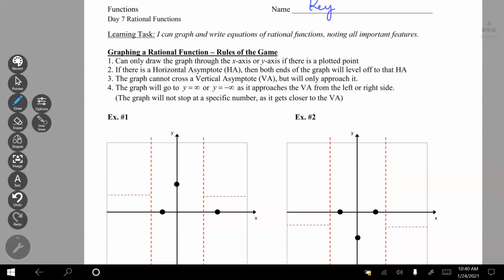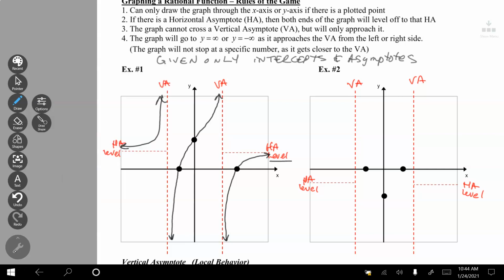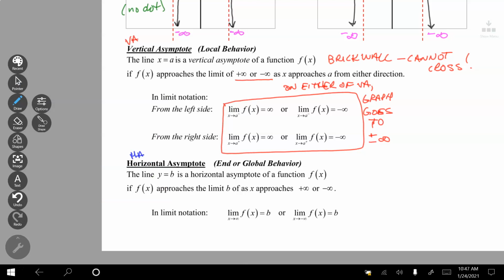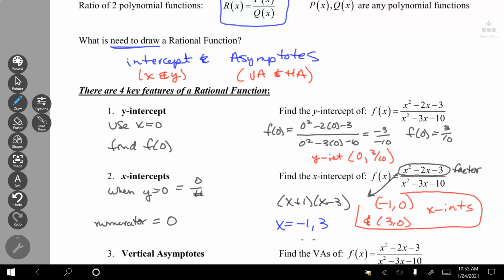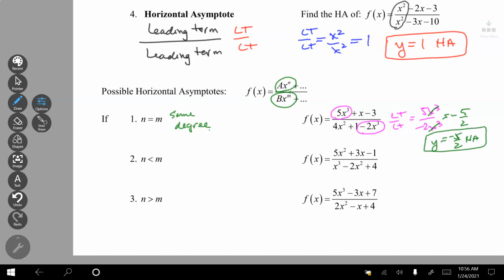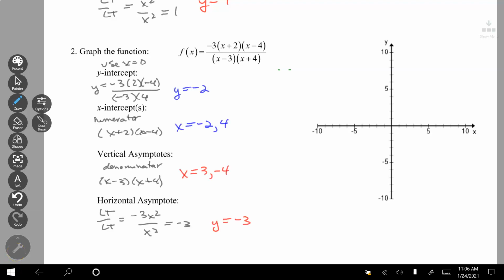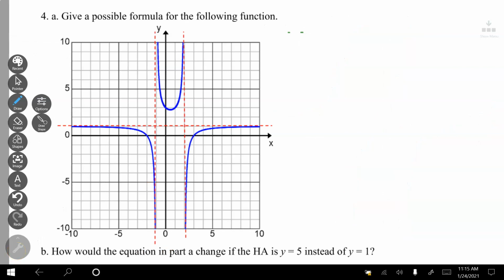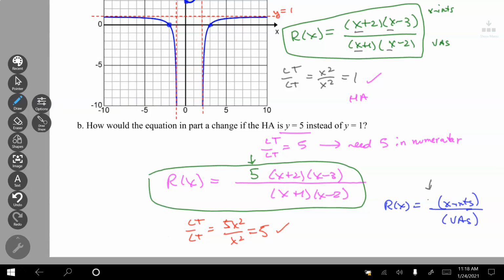Unit 2 Day 7 Rational Functions Video Notes